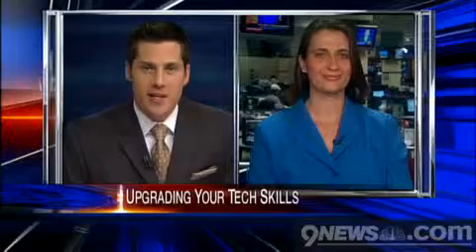Ledet Graphics Training Segment KUSA-TV (Denver, CO)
News segment on Ledet Training Centers in Denver